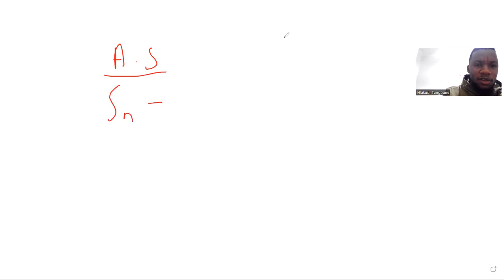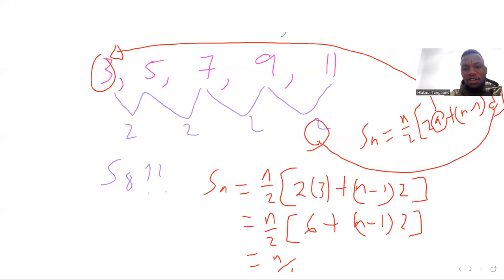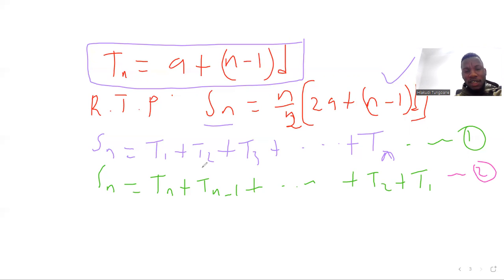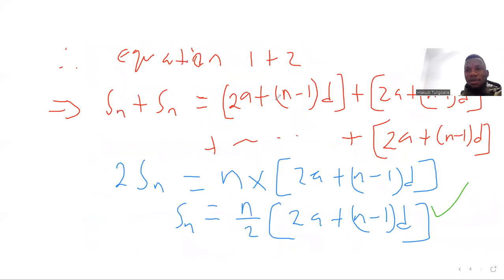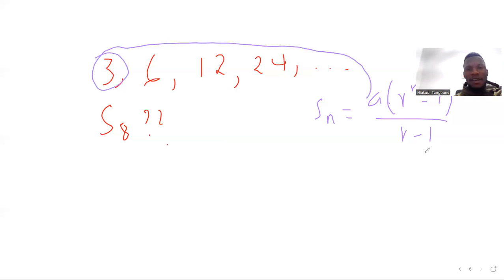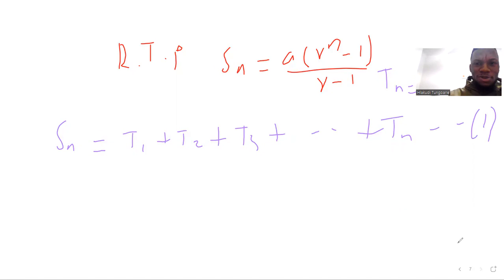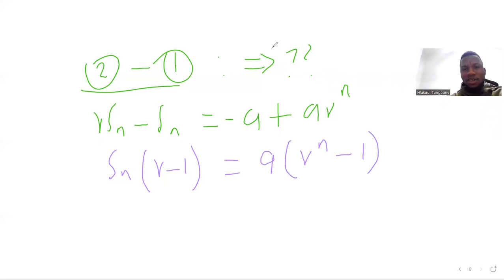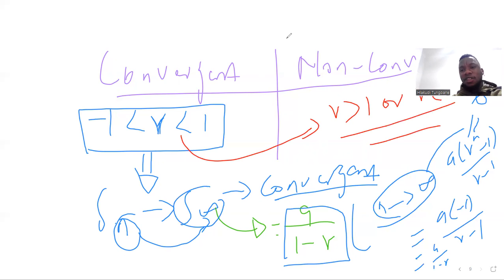Sum of n terms for arithmetic and geometric sequence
This video covers simple steps for proving Sn formulae for Arithmetic and Geometric Sequences. I go through some simple examples to show how to apply the formulas.